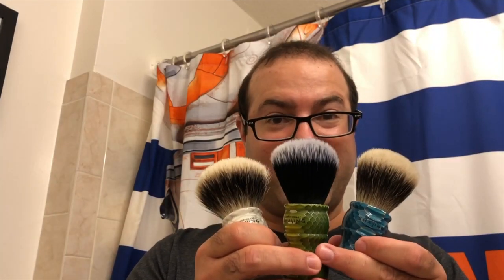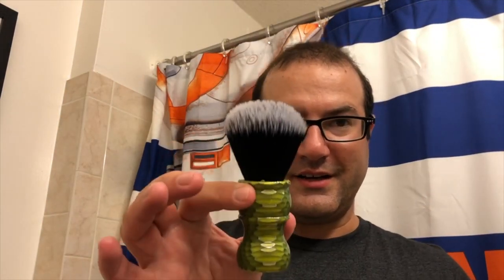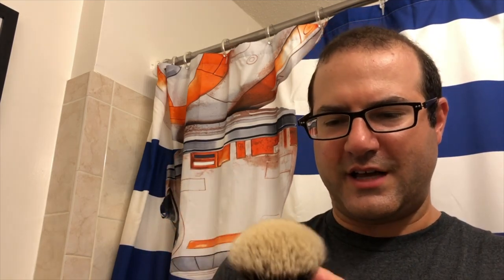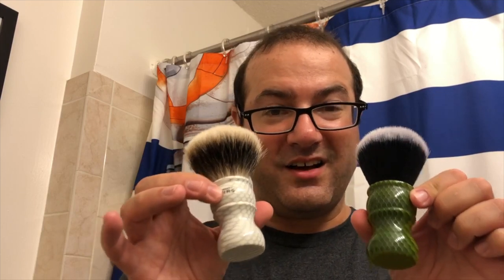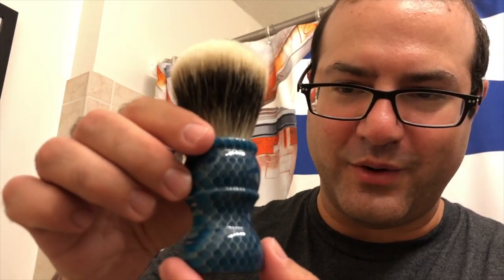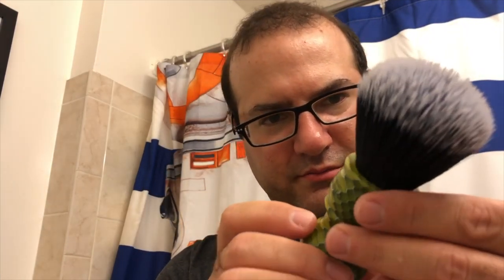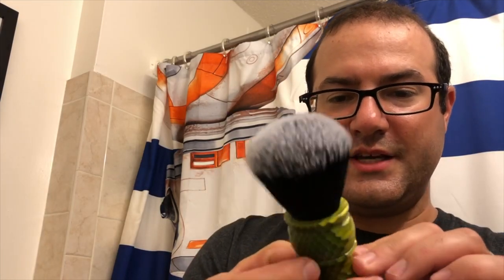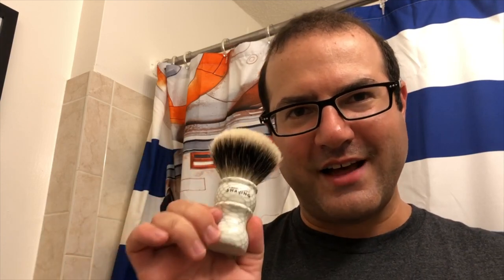WCS Honeycomb Shaving Brushes | New Releases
It is no secret that West Coast Shaving has the best shaving brushes for the greatest value in all of shaving. We wanted to introduce a new line of shaving brushes that were fun and funky with a fantastic honeycomb pattern, like a cross-section of a hive.

We made the brushes with two of our favorite knots: our custom 26mm hybrid fan synthetic knot and our 26mm 3-band finest badger hair. If you are a synthetic fan, this brush will not disappoint. This 26mm knot is an updated style of our classic tuxedo knot with a hybrid shape that is great for bowl and father lathering.  This knot is in the goldilocks zone for superb softness and firm backbone.  For those who love silvertip, these knots won't let you down. Our new 3-band finest badger knot has the softest badger knot with the gel tips that are desirable in badger brushes. Gel tips come from the hairs that split at the ends and when they are wet, they hook together and feel like gel tips. You will love this new knot! This brush has the West Coast Shaving logo on the collar. The ergonomic grip works great for any hand. Choose it in white, green, or blue.